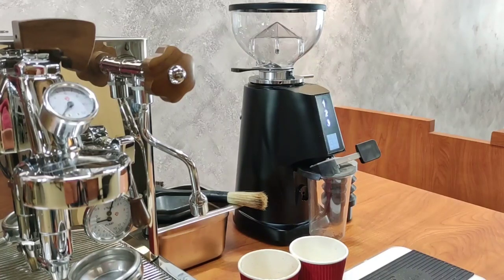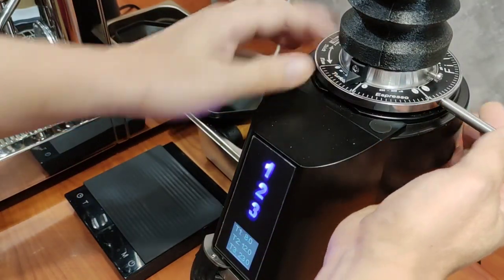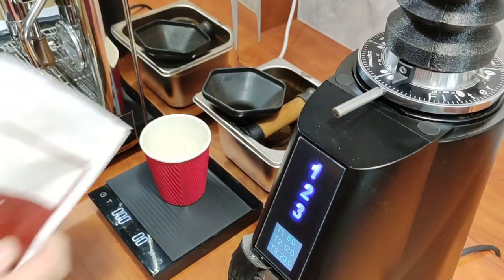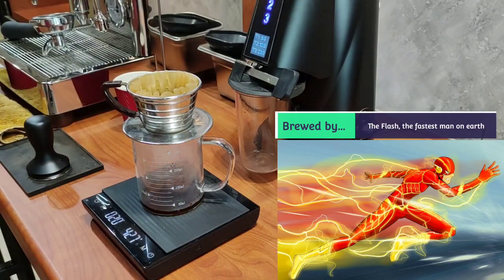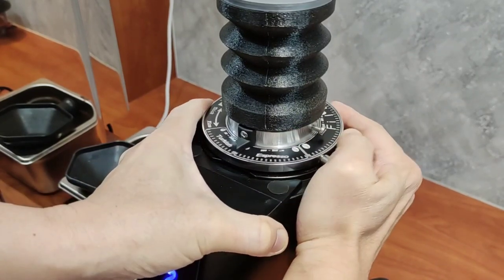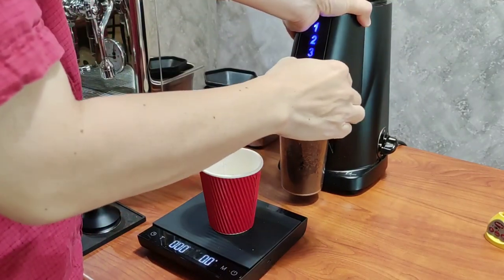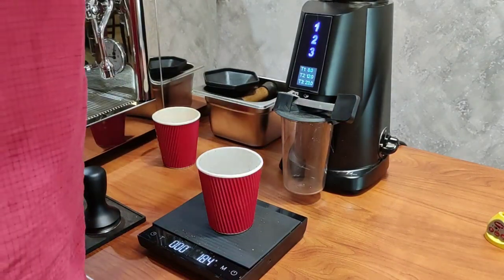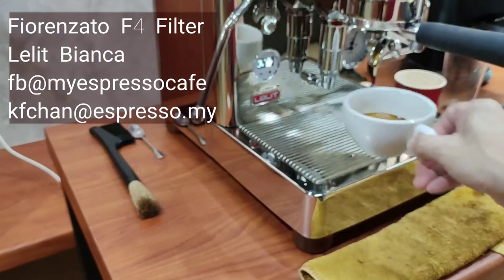Fiorenzato F4 Filter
* 64mm flat Unimodal burr
* Stepless
* 3 memory programs
The Lelit Bianca Espresso Machine
* Double boiler with PID
* Flow-Control
* Rotary pump
Check them out at: